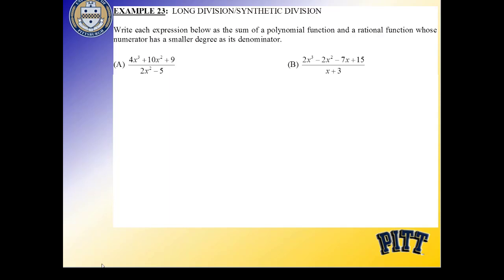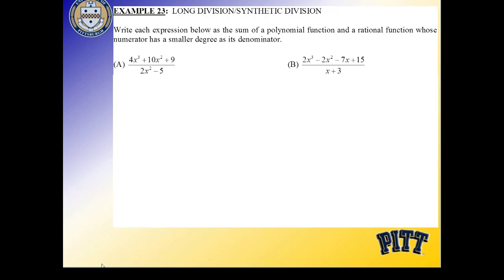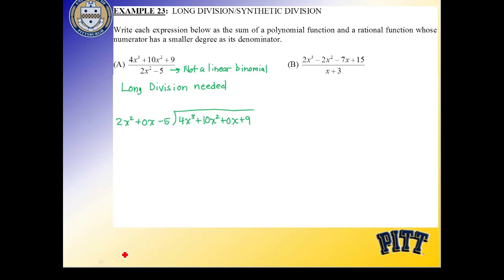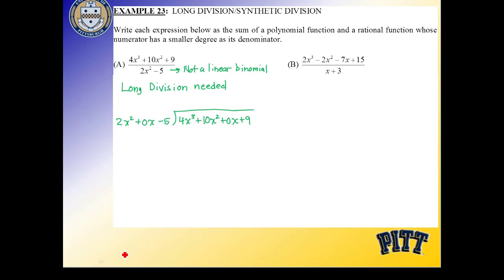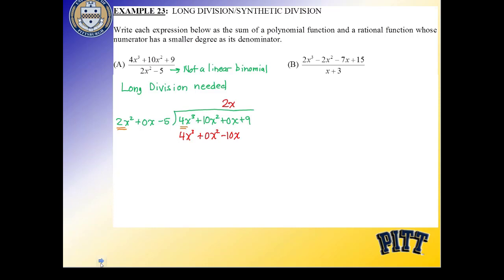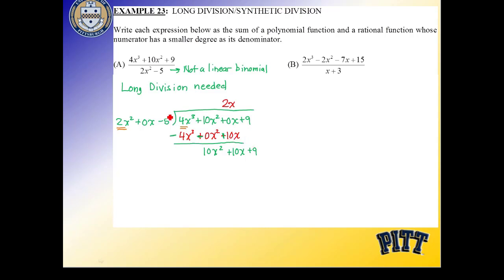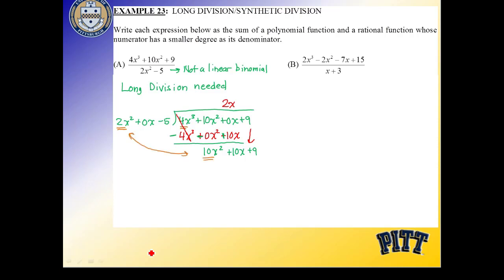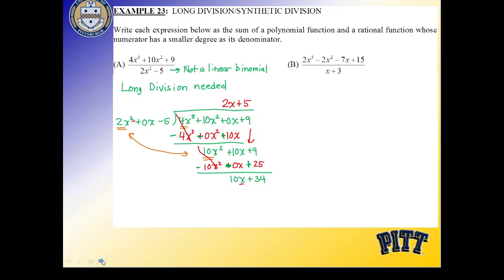MATH 0200: Chapter 2, Example 23 (A)